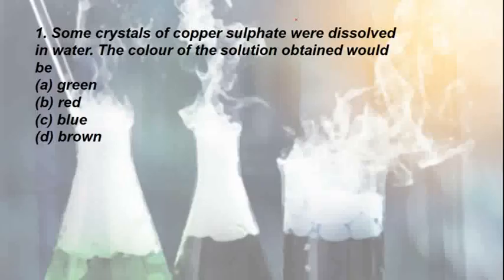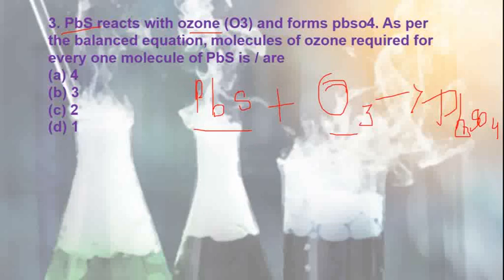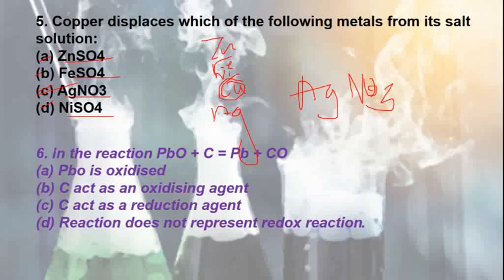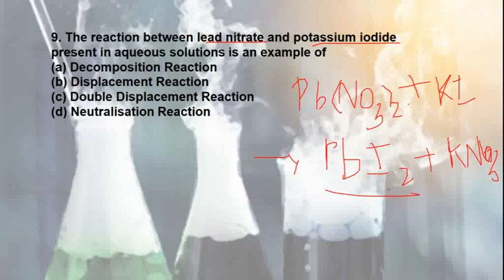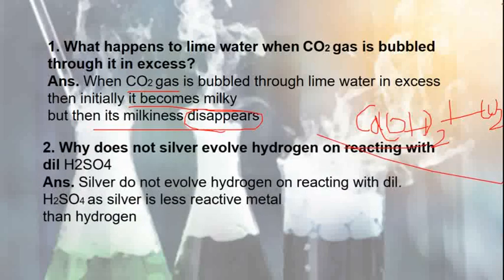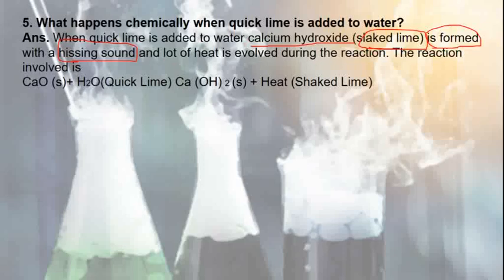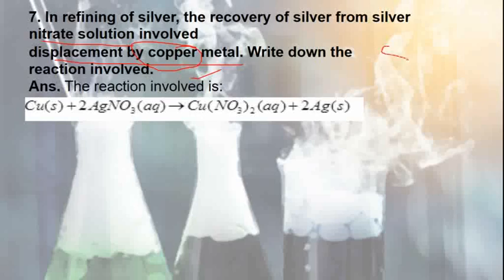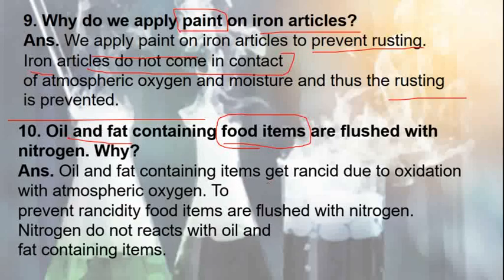SOME IMPORTANT QUESTIONS (1 MARKS & 2 MARKS) CHEMICAL REACTIONS AND EQUATIONS